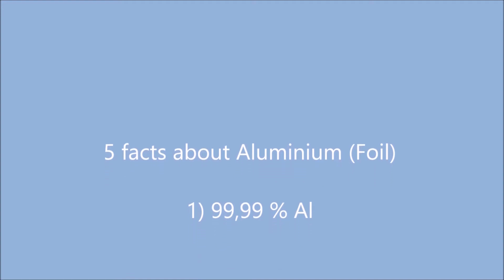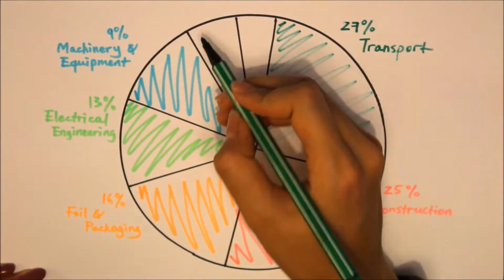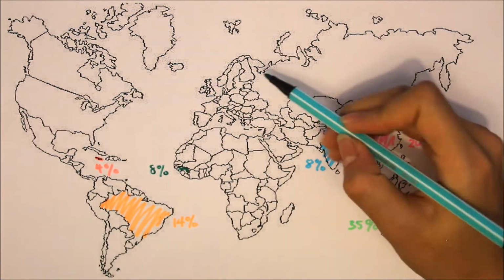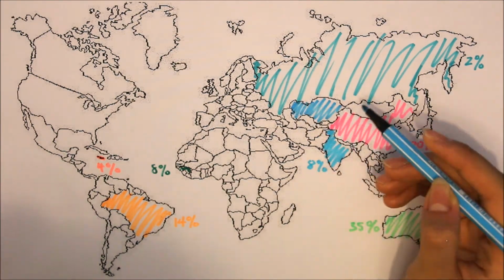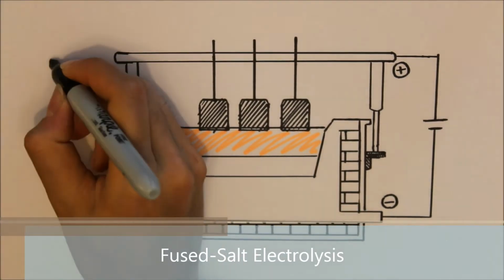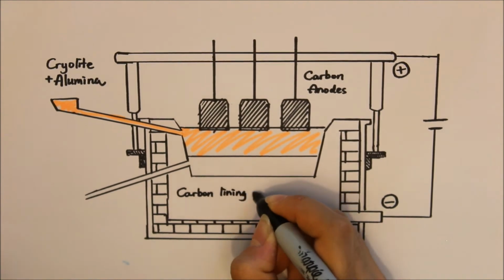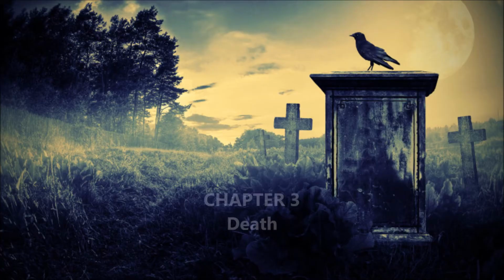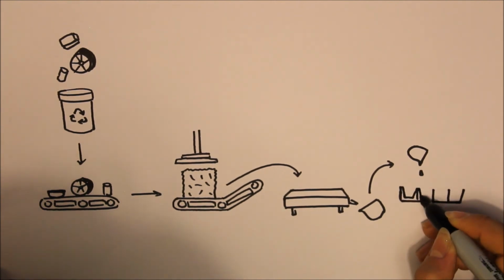Life Cycle of a Metal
by Yepin (Eva) Zhang and Carolina Brücker

Sources:
valorize o comercio local
fototapeta cmentarz
Wiki Simpsons
Pailian Aluminium
Brian Sheen Products to Inner Pharmacy Prescriptions
BMC
Finnair